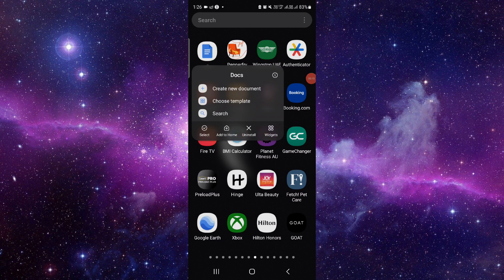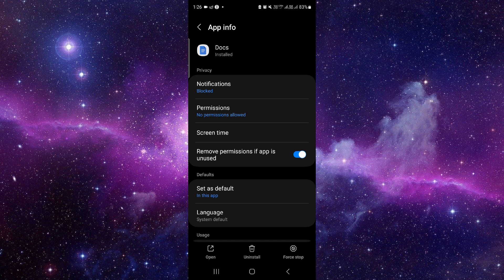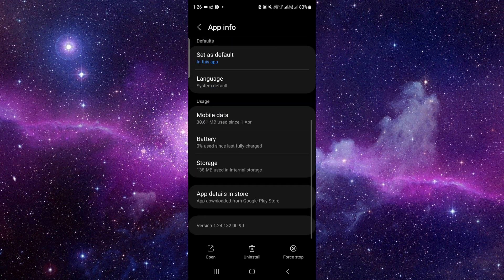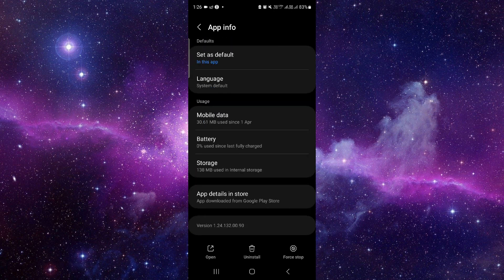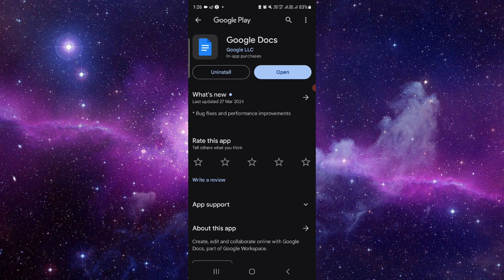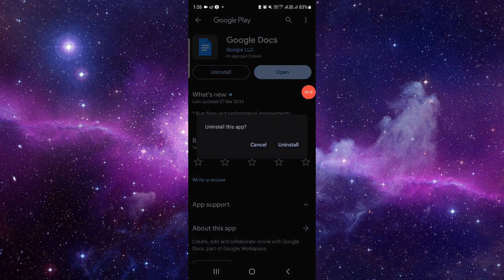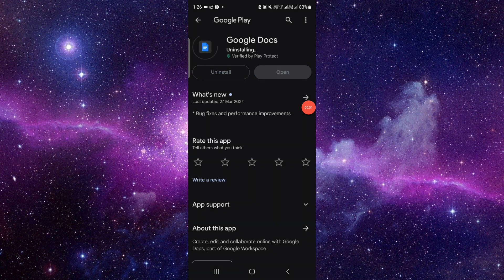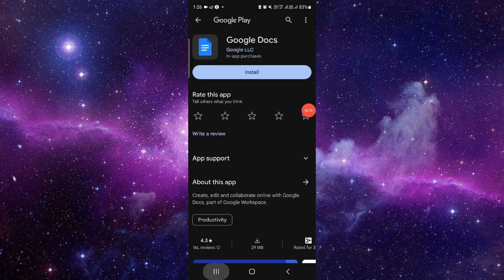✅How To Uninstall Google Docs App And Cancel Account (Full Guide)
Discover how to uninstall the Google Docs app and cancel your account with this comprehensive guide. Whether you're exploring alternative productivity apps or simplifying your digital subscriptions, follow these step-by-step instructions for a smooth process.

Key Learning Points:

Step-by-step guide to uninstalling the Google Docs app
Instructions for canceling your Google Docs account
Tips for managing your productivity apps and subscriptions effectively